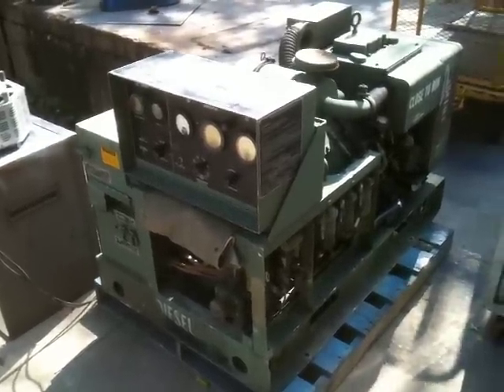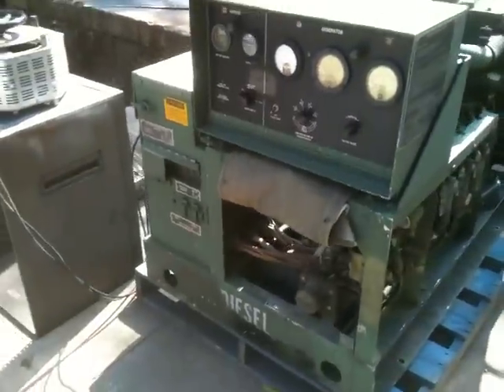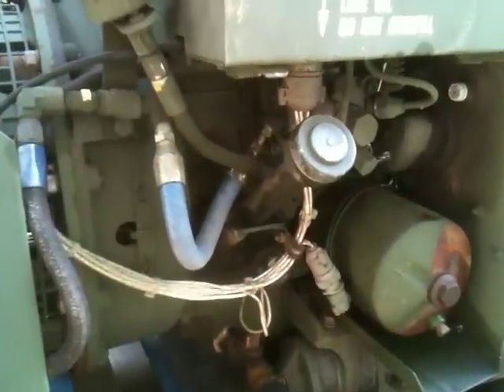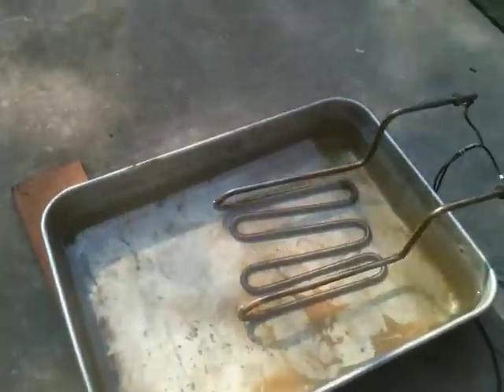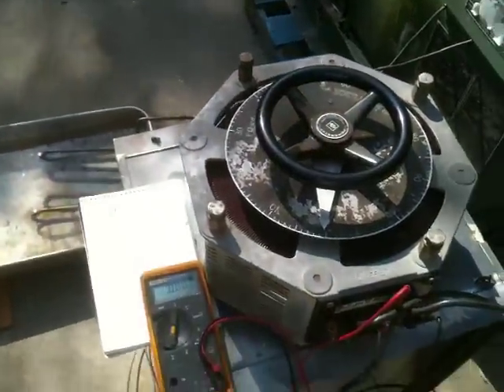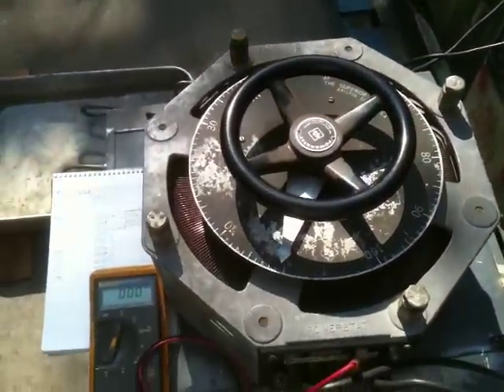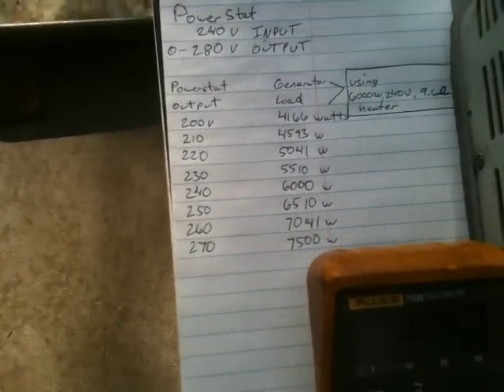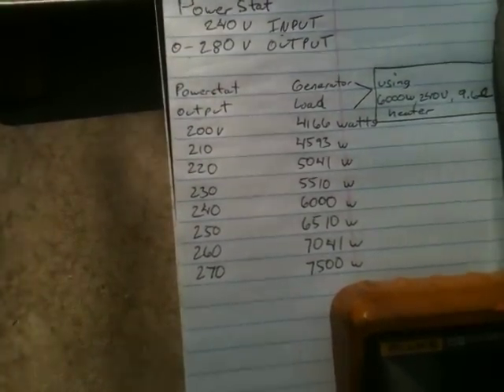MEP-002A 5kW generator load test to 8kW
Load testing a military generator with a variable transformer and 6kW heater.  Although we did not use an ampmeter, according to my math, at 280V (powerstat output) the 9.6 ohm heater was consuming 8300 watts.  The engine sounds great and shows no signs of bogging down.